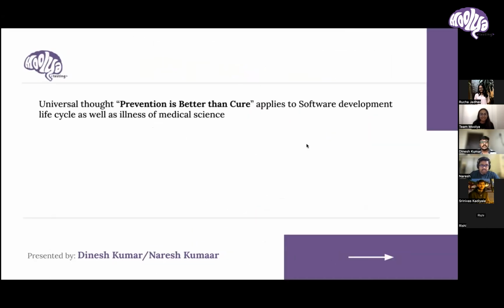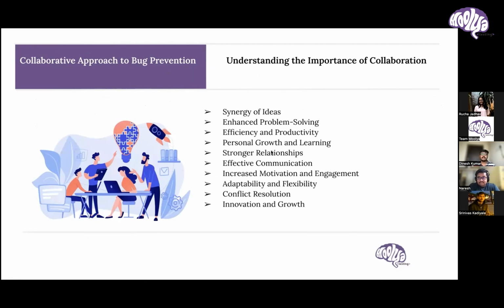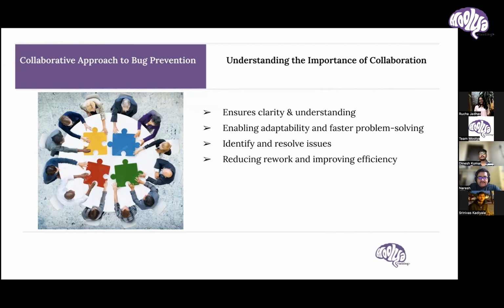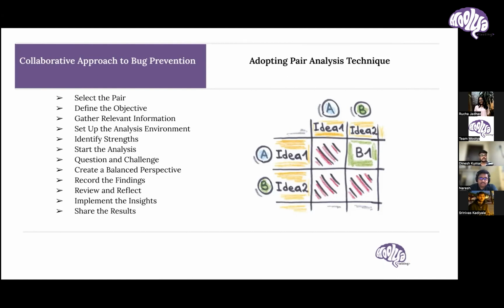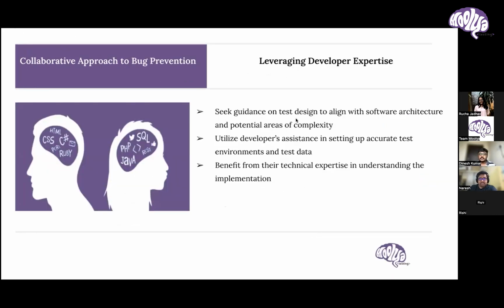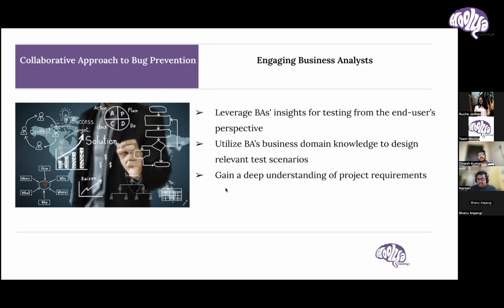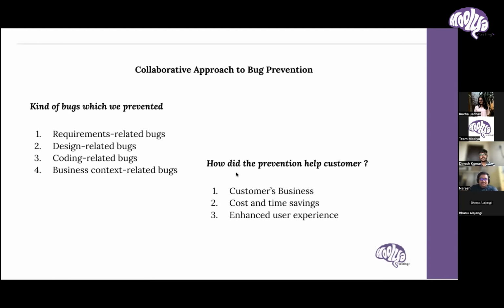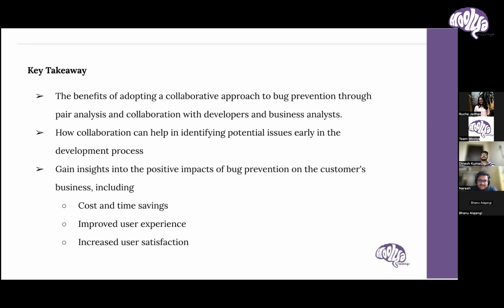Collaborative Approach to Bug Prevention | Naresh Kumaar & Dinesh Kumar | Moolya Webinar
Tester Duo of Dinesh Kumar and Naresh Kumaar take a wider look at bug prevention and tell us how collaborative measures with developers, business analysts, and product owners can help in the process. The testers emphasise on how just by opening a meaningful dialogue we can uncover new user stories which were not thought of before. Gain insight on how collaboration can impact the final product and user experience